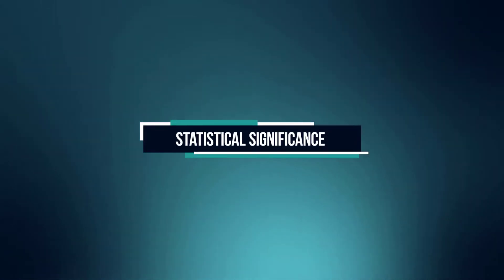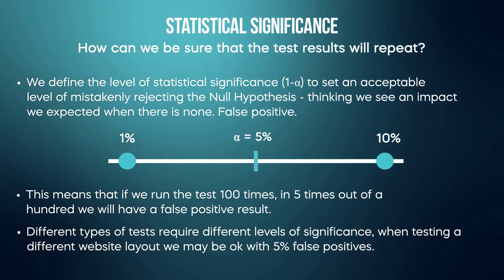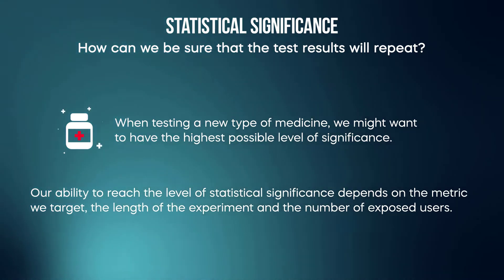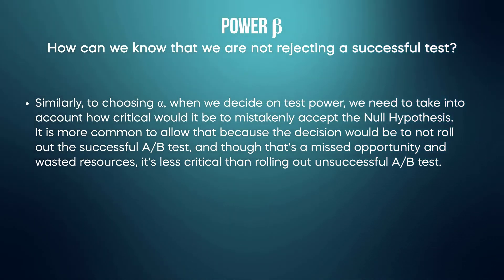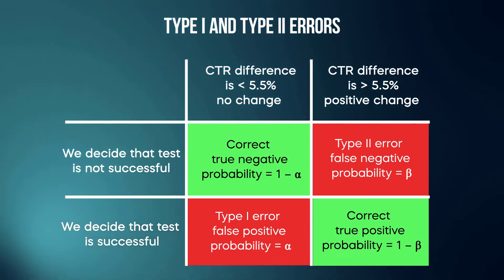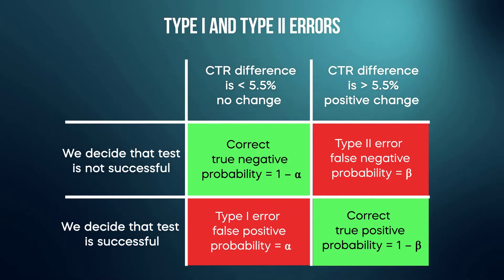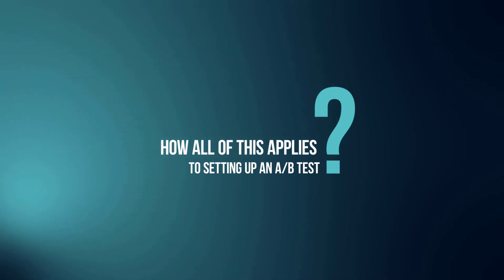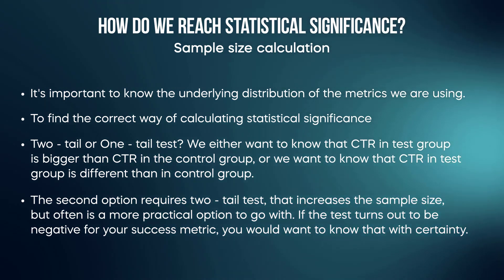What Is Statistical Significance?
Statistical Significance allows us to answer the question of how can we be sure that the test results will repeat. We define the level of statistical significance as (1-α¬) to set an acceptable level of mistakenly rejecting the Null Hypotheses – thinking we see an impact we expected when there is none. That is the so-called false positive. Usually, the value of α is anywhere between 1-5% . If α is 5% that means that if we run the test 100 times, 5 out of a hundred we will have a false positive. In other words, the statistical significance is 95%.

Different types of tests require different levels of significance. Website layouts may be ok with 5% false positives, while testing a new medicine requires the highest possible level of significance. In other words, we strive for the lowest number of false positives.

To make sure that we are not rejecting a successful test, we need to introduce the power of the test. We define the test power (1- β) to set a level of mistakenly accepting the Null Hypothesis- thinking we do not have an impact when there is an impact. It is the so-called false negative. Usually β is between 10-20%, with most commonly for digital experiments β having 20%. Similarly, to choosing α, when we decide on test power, we need to take into account how critical it would be to mistakenly accept the Null Hypotheses.

Watch till the end of the tutorial, where we will be discussing Type I and Type 2 Errors, when do we accept/reject the null hypotheses and how all of it applies to setting up an A/B test.

365 Data Science is an online educational career website that offers the incredible opportunity to find your way into the data science world no matter your previous knowledge and experience. This is why we have dedicated this channel to those who are completely new and are curious to explore the wonderful world of data science. Once you have built a basic theoretical knowledge you can sign up to our comprehensive curriculum where we have prepared numerous courses that suit the needs of aspiring BI Analysts, Data Analysts and Data Scientists.